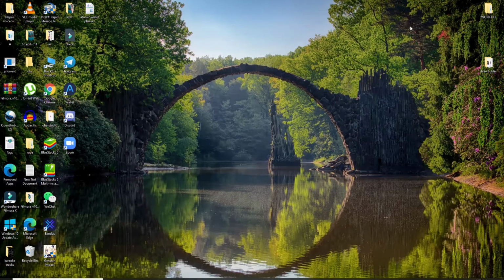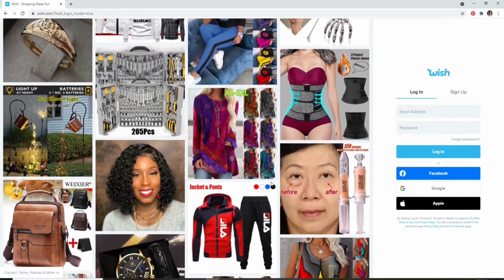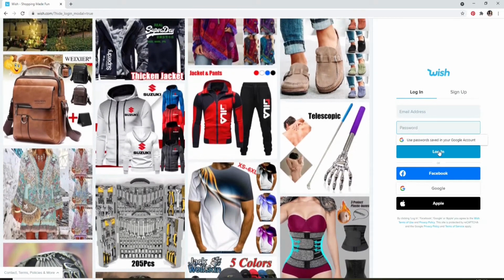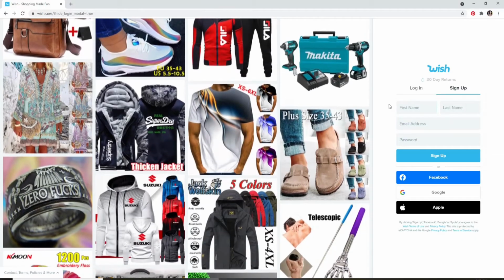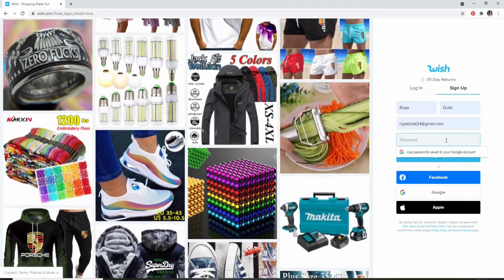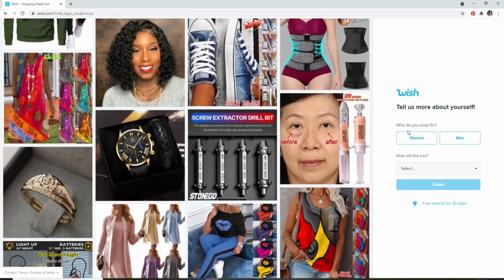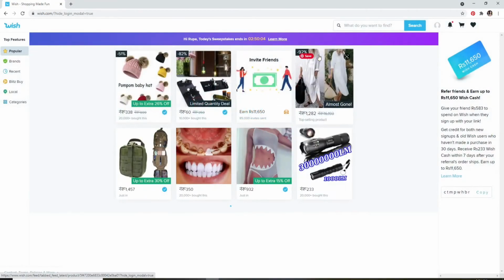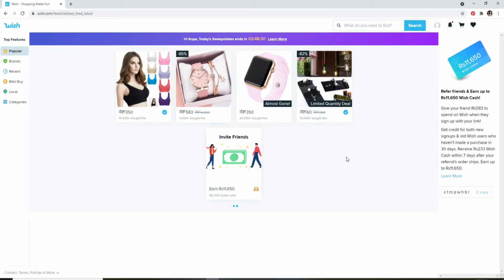How To Create a Wish Account? Wish Sign Up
In this video I'll help you learn how to sign up to Wish. Wish is an American online e-commerce platform that Facilitates transactions between sellers and buyers. Wish was founded in 2010 and operated by Context Logical Inc. in Francisco, United states.

0:00 - Intro
0:08 - Wish Sign Up
1:25 - Outro

Inorder to sign up to wish watch this tutorial until the end and follow this steps correctly.

Step 1. Open your web browser.
Step 2. Go to the search box and type in wish.com and search.
Step 3. Then you lend up into official website of wish. You can also login from Facebook, Google or apple account.
Step 4. If you don't have an account yet then click on the sign up tap and enter your first name in the text field.
Step 5.Create the password for your account on the next field. Make sure you type in the password that you can remember easily.
Step 6. Finally click on sign up. After doing that you need to answer the question like who do you shop for and your age.
Step 7. Click on finish and that it is. It is that simple to sign up to wish.
               This in the home page of wish you can search through the category listed on the screen and buying.

And that is how you can sign up wish. I hope you found this tutorial to be helpful.